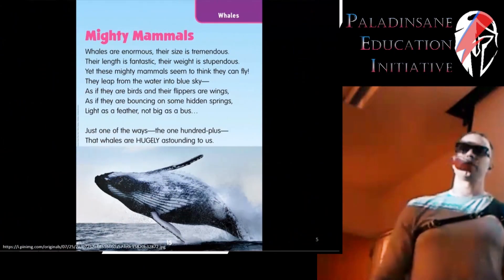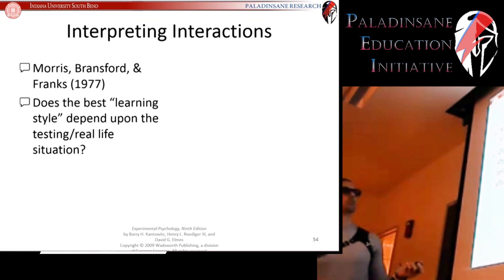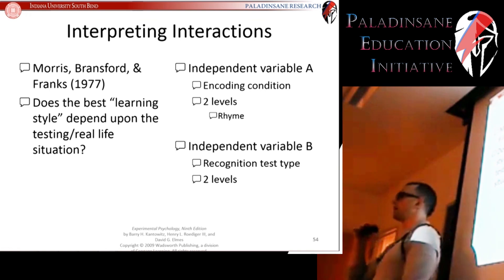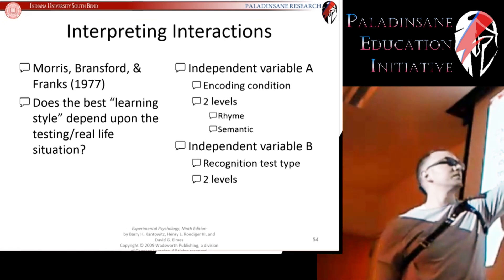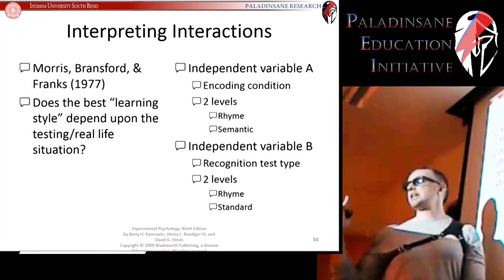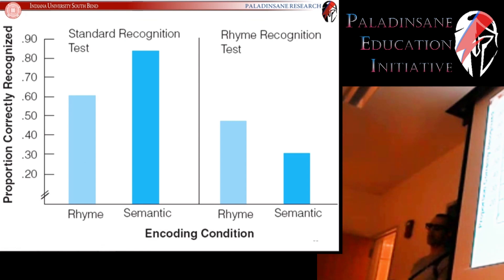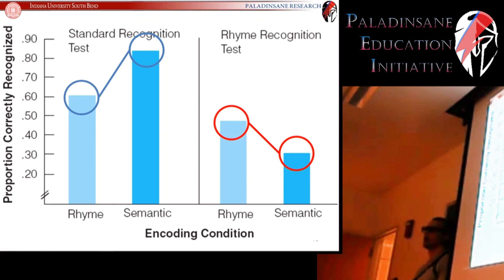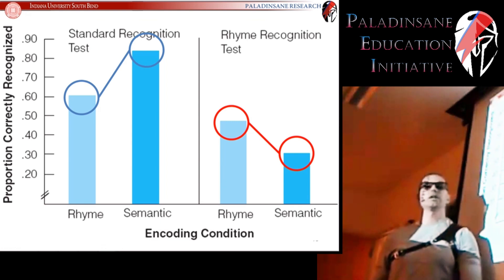Methods 33 - Interpreting Interactions – Learning Styles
Methods of Experimental Psychology
Course at IU South Bend